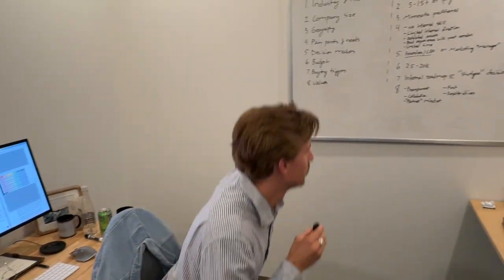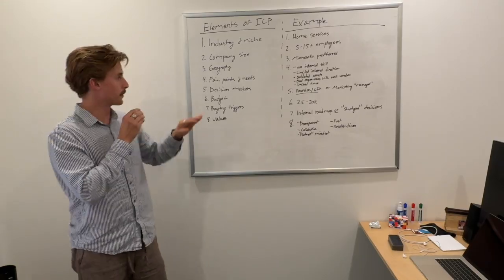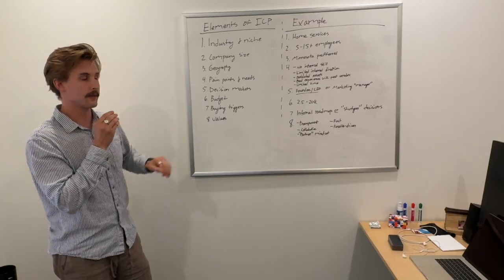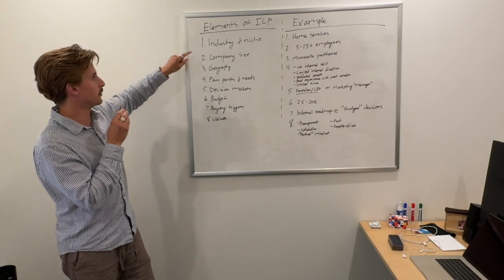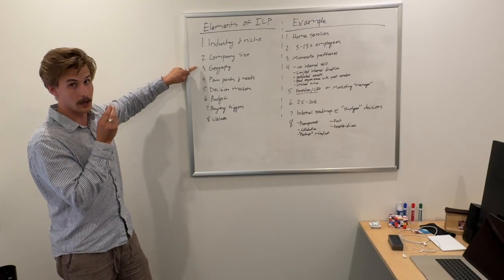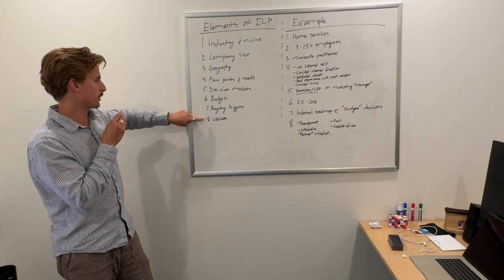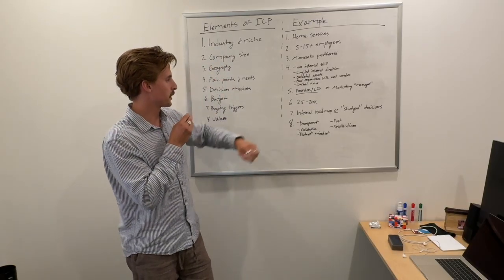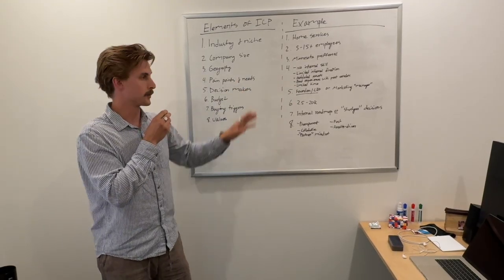How To Find Your Ideal Customer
This week's topic is about finding your ideal customer and why it’s important.

This channel serves as a point of reference for people to see more of who we are and to provide value.